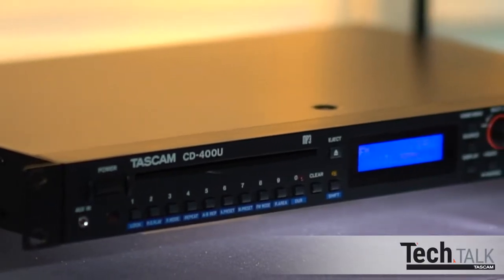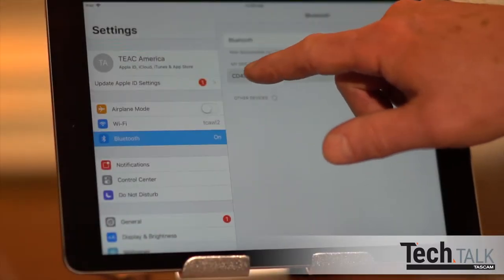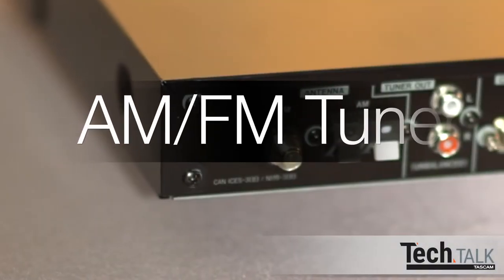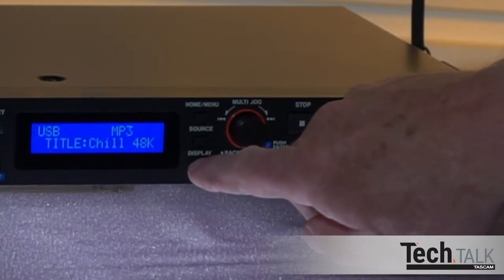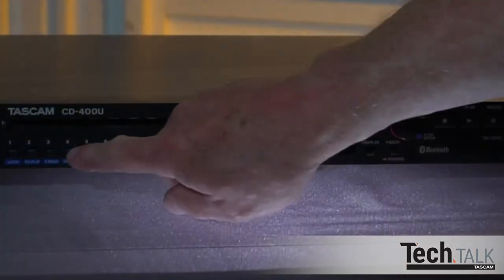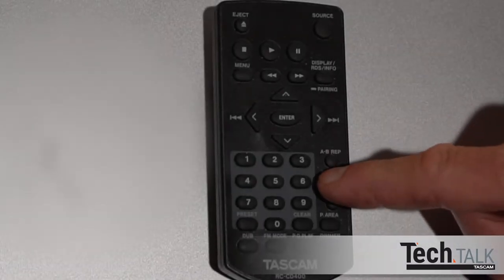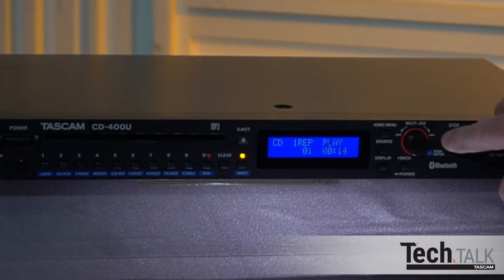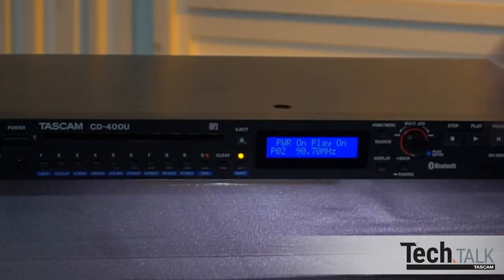Tascam CD-400U Media Player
Ideal for a variety of installations, the CD-400U delivers the latest wireless and solid state technology content playback by offering CD, Bluetooth wireless, SD, USB, and AM/FM tuner capability for fast and easy playback of professional quality audio. Recording from the CD or AM/FM source to SD or USB media is possible.